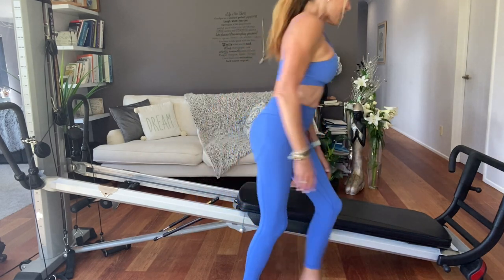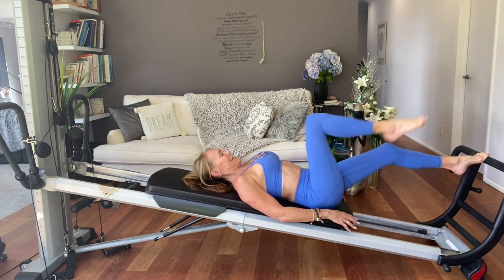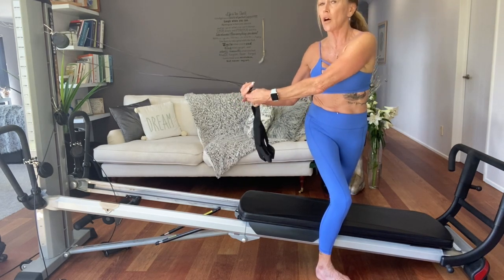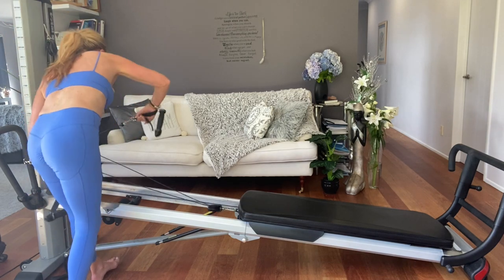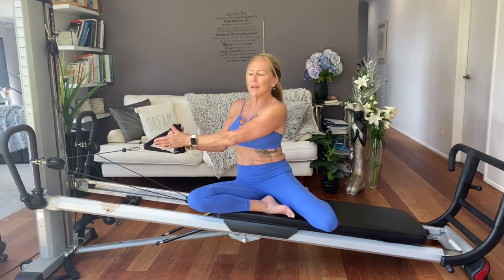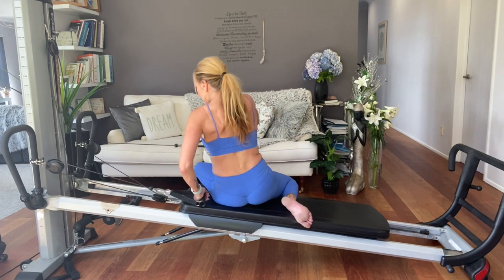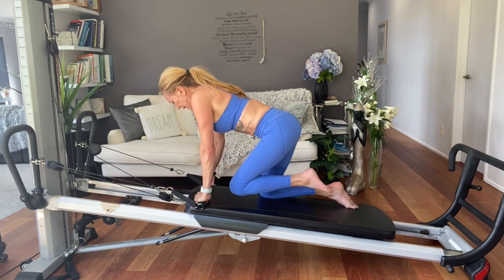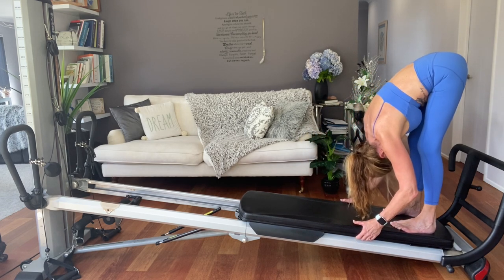Flatten Abs & Tone full body on Total Gym - 25min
Heres a fun Total Gym mix of pilates and body tone and strengthening to get your body back in track with flat abs, toned butt and legs and shapely strong upper body.

Have fun and lets make this year more about you ✅🙏🏻❣️

Be patient with your body and any new practise and listen to cues to create good habits.

FB.  Pls follow and my business pg Gravitate Health & Fitness - Sandy.leo.com

Coaching anywhere via zoom - package designed for you just book a calendy 15 min appt

Full lifestyle and nutrition assessments for Corporate, Families or Individuals.  Tailored to your specific needs and/or Corporate Wellness lectures in person or Zoom.  Book me in to get your staff and family operationing at optimum level.

Be kind friends ❣️